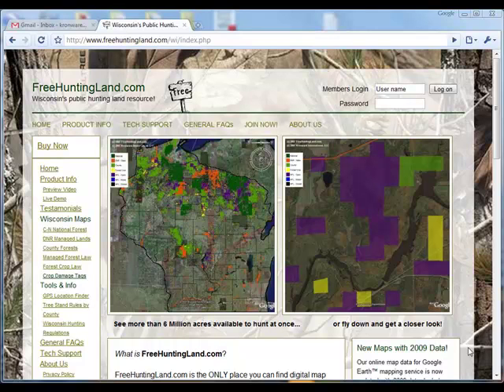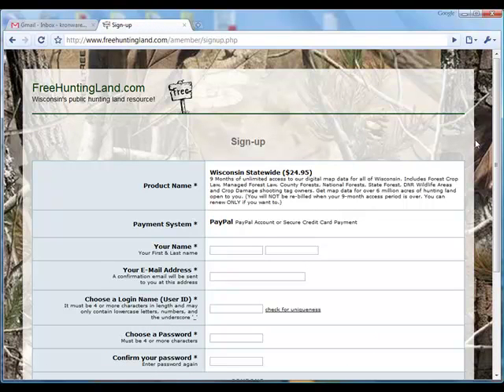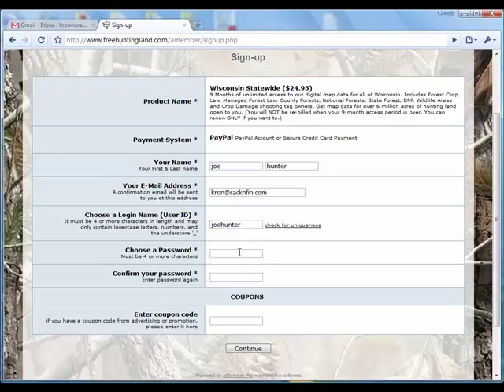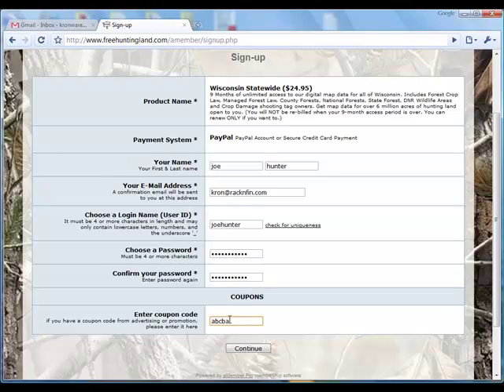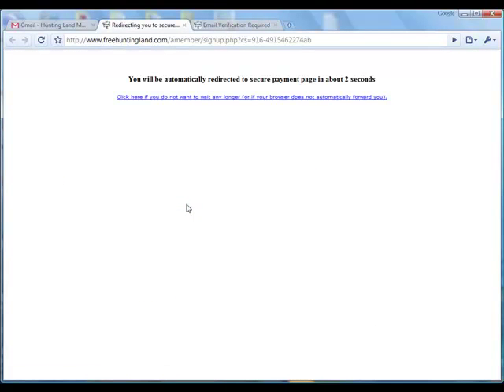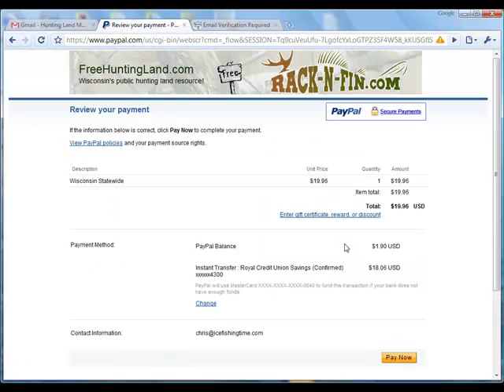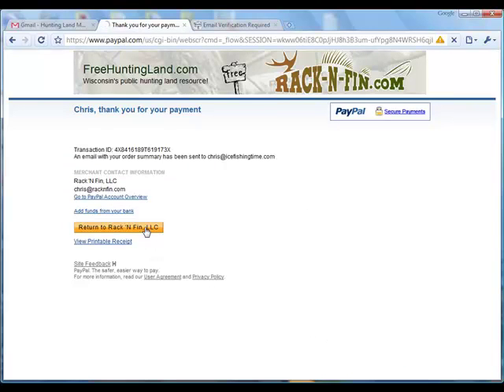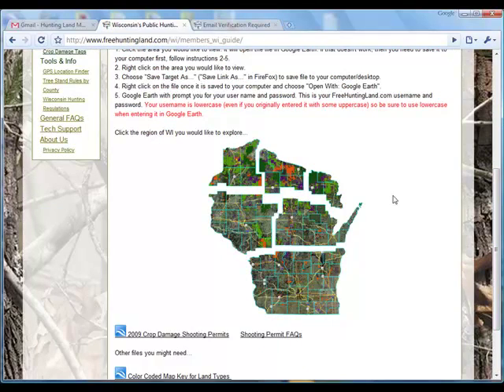FreeHuntingLand.com - How to sign up and purchase our map products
This video from FreeHuntingLand.com shows how to sign up and pay for access to their unique online hunting map data for Google Earth.